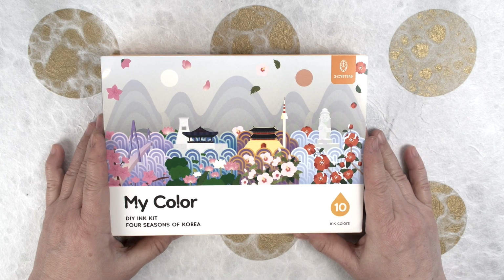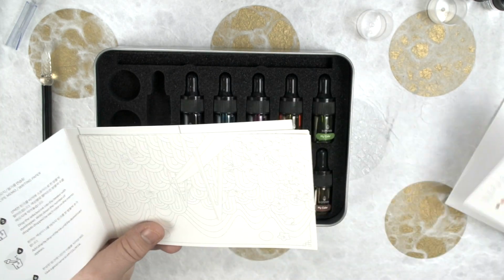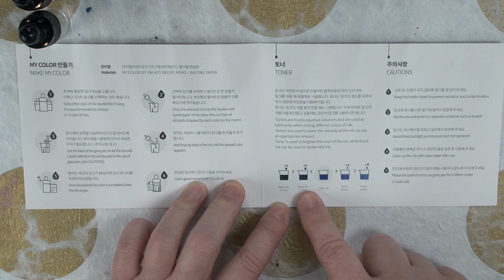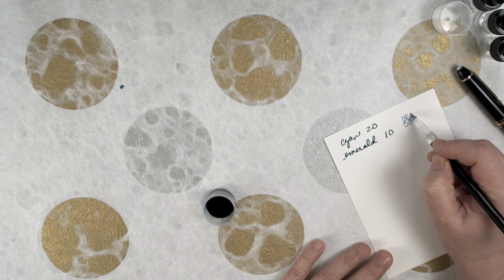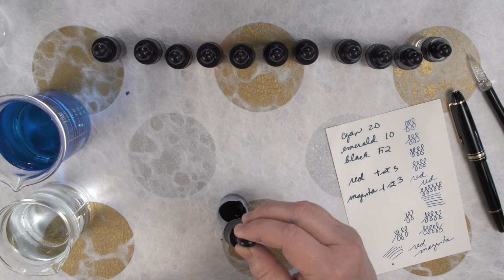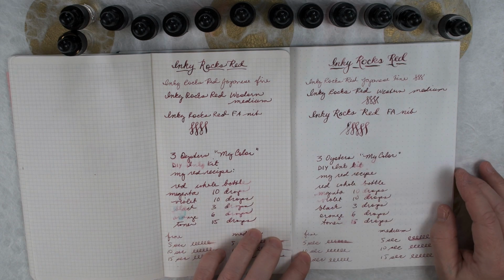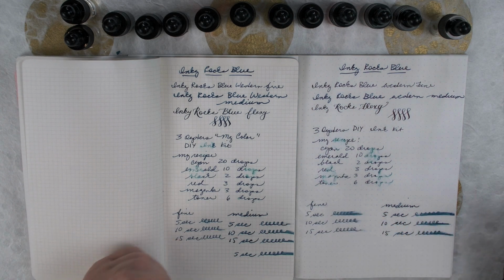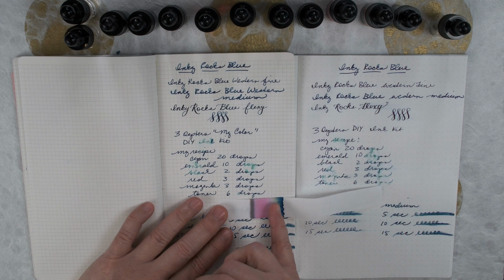3 Oysters "My Color" DIY Ink Kit Review!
3 Oysters has a kit out with 10 bottles of ink that you can use to create your own ink!  It's called "My Color" DIY Ink Kit, Four Seasons of Korea.

3 Oysters sent me this kit to do a review and I make a turquoise blue and a dark cherry red ink.

3 Oysters IG:  3oysters

If you know of other sites that sell this kit, please let me know and I'll post it here.